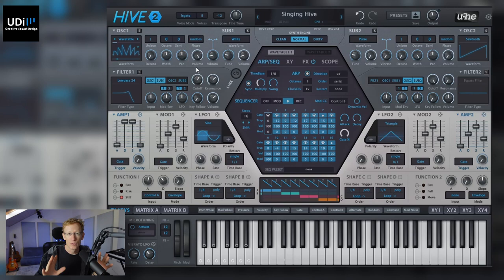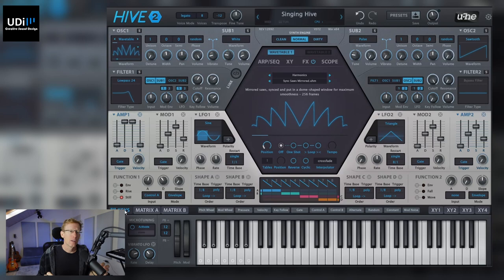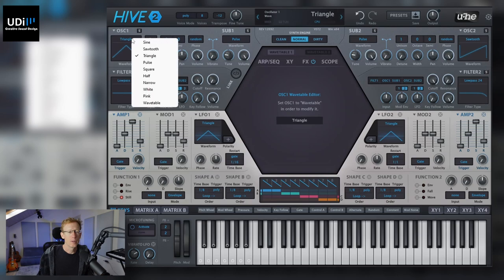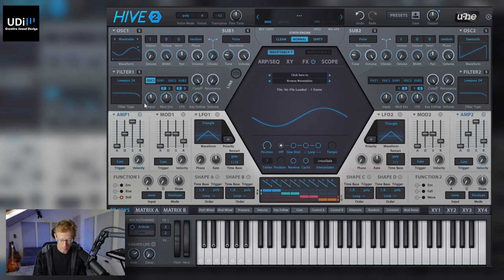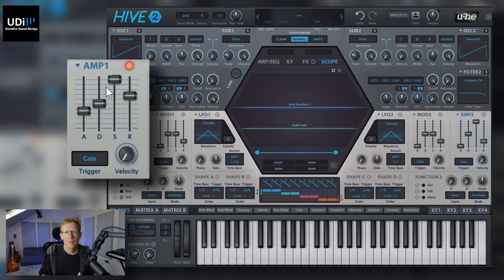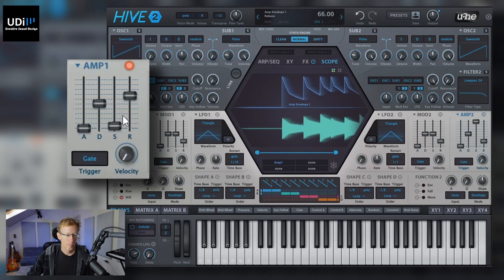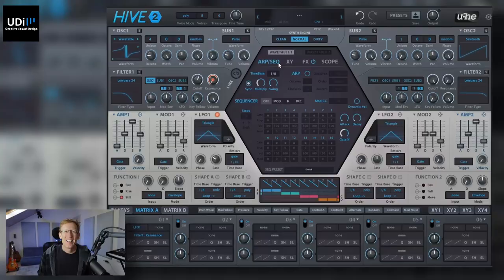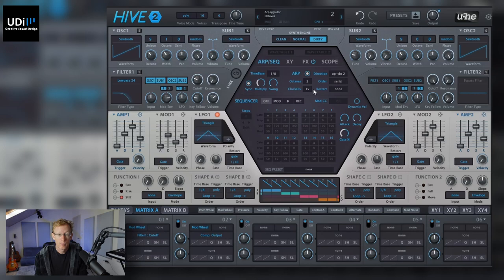u-he Hive 2 Synth Beginners Guide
Amazing synth Hive 2 Explained

00:00 U-HE Hive 2 Intro
00:39 General Hive UI Overview
02:02 Hive Oscillators
07:16 The Envelopes
14:45 The Filters
17:36 The Mod Envelope
20:10 The LFO
21:39 How to use Modulations
25:22 The SEQ and ARP
28:52 The XY Pad
30:32 Shape Sequencer
33:17 More Hive Modulations
34:39 Conclusion and Demo

A workhorse synth that’s light on CPU but heavy on sound. A sleek interface, intuitive feedback, and simple modulation routing make Hive 2 perfect for advanced modern sound design.